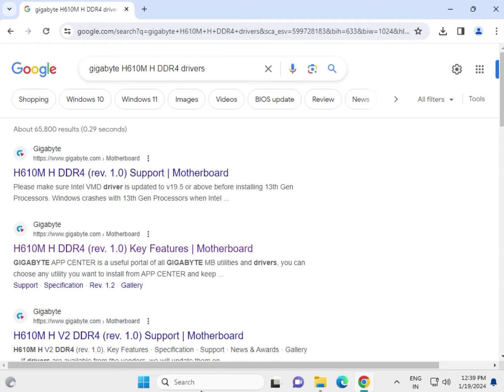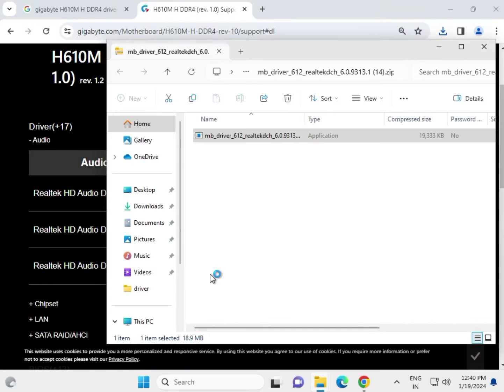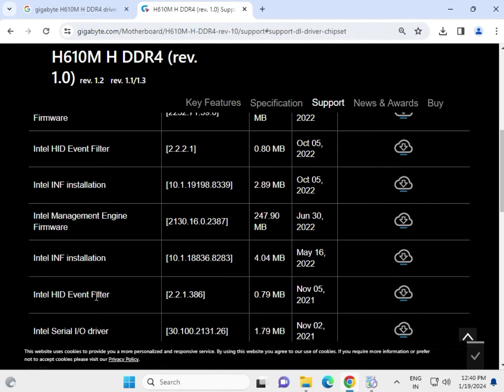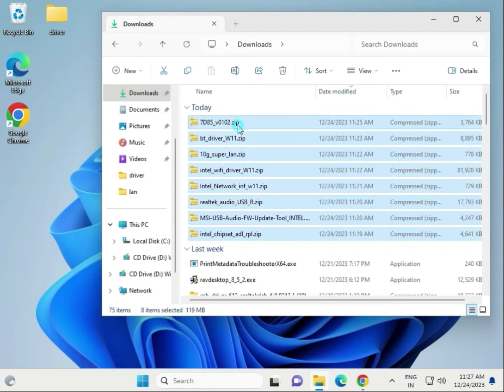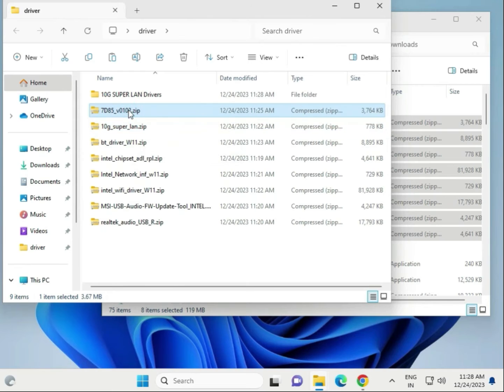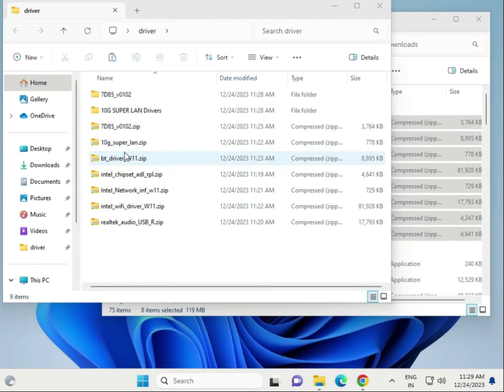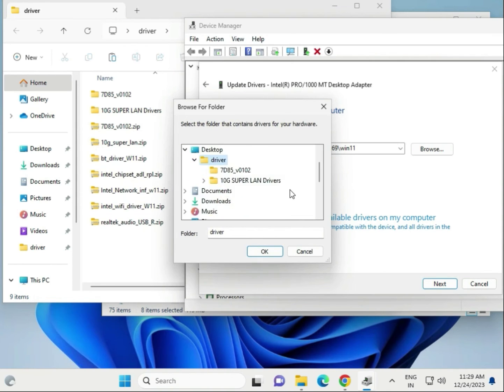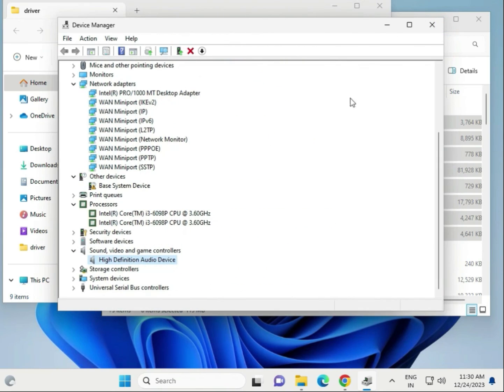How to Download driver Gigabyte H610M H DDR4 Motherboard windows 11 or 10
Gigabyte H610M H DDR4
driverGigabyte H610M H DDR4
HowtoDownloaddriverGigabyte H610M H DDR4